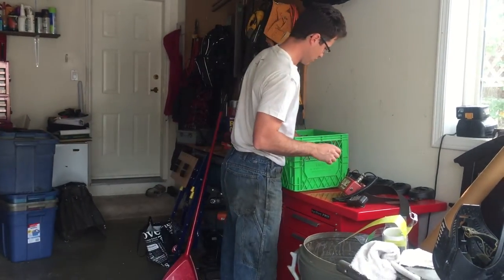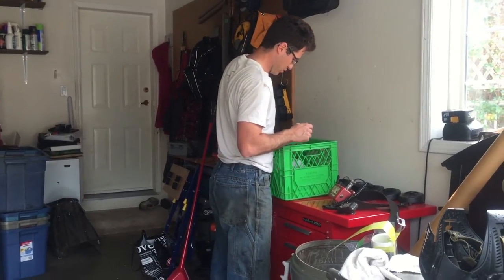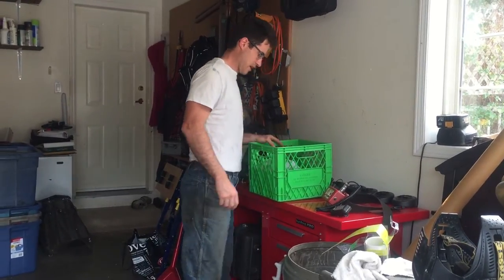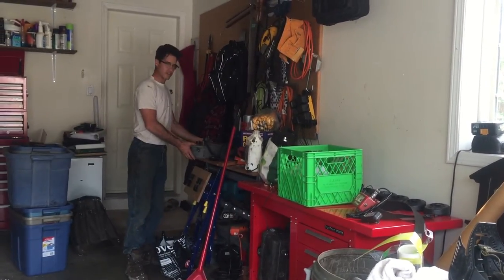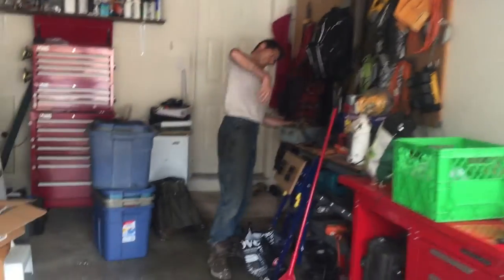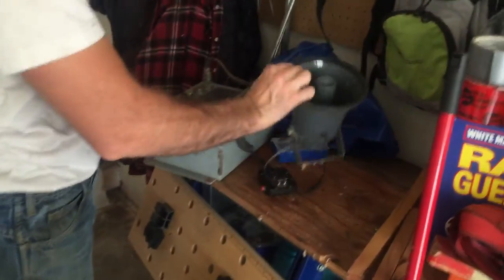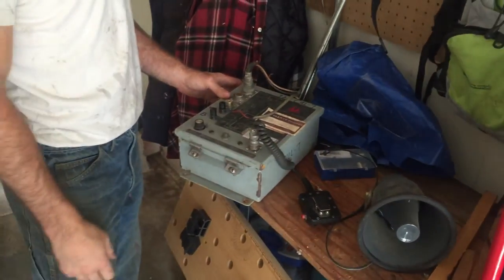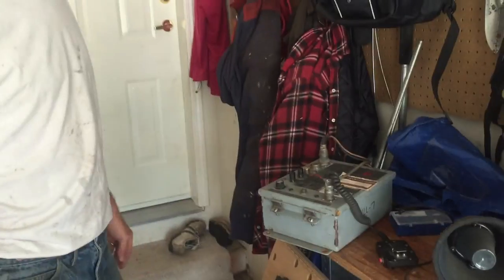Two-way Talkie Tooters with whistles for sale.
For sale!  I am selling two working portable Talkie Tooter units, one portable unit for spare parts (or with very little work would be another working unit), and a base unit for the yarder.  Also including the loud speaker for the base unit and 5 microphones.  These are the Talkie Tooter model RT-7 models which means they are two-way radios that are also equipped with a whistle control.  Just message me if you or someone you know is interested in buying them.